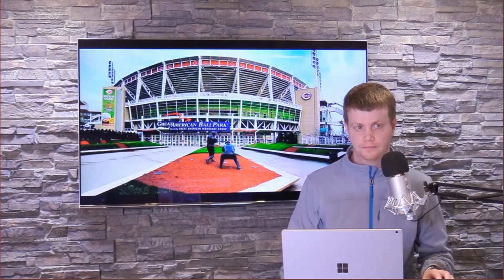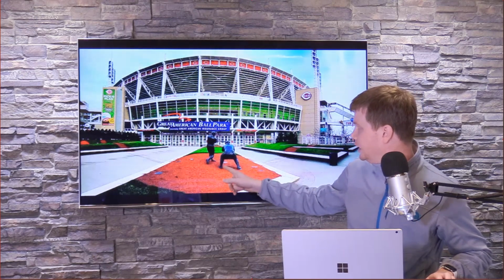Counting the Windows Users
On this episode of First Ring Daily, Paul attempts to math, Brad gives Teams a ball, and battery life is always on the agenda.